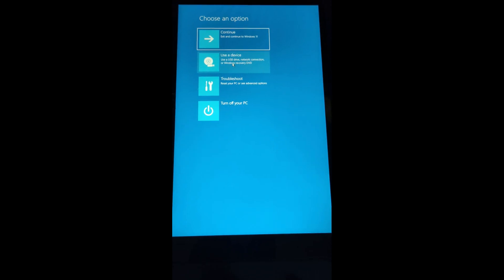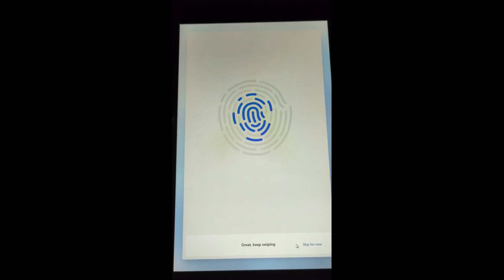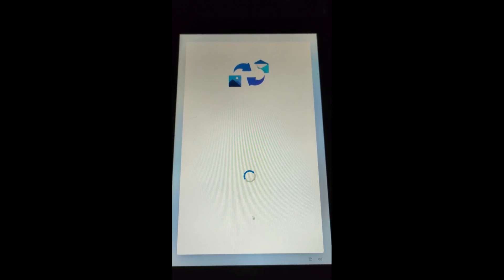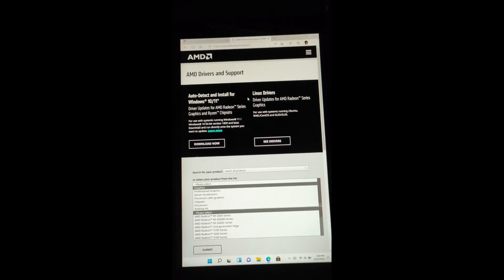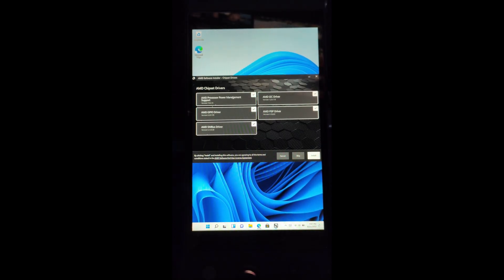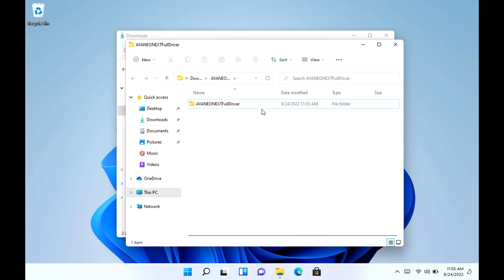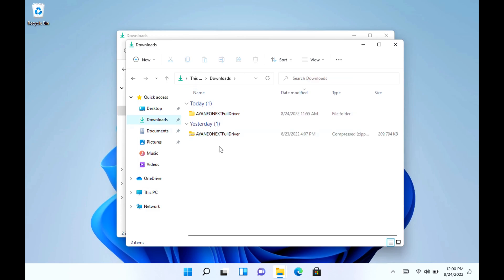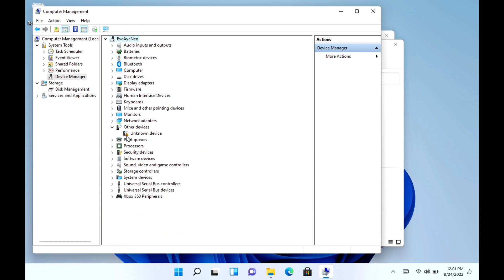Aya Neo Next - Factory Reset/Driver installation Guide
While the Aya Neo Next is an amazing device, factory resetting and installing the drivers can be very confusing. Hope this helps those who were wanting to reset and reinstall their drivers as the process can be very confusing at times, Enjoy